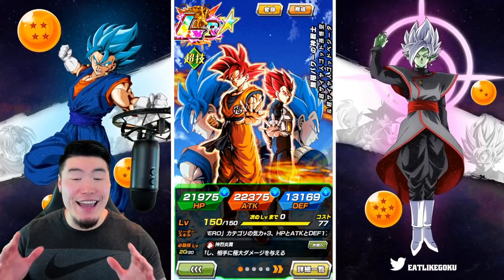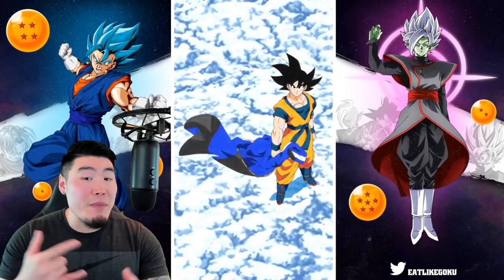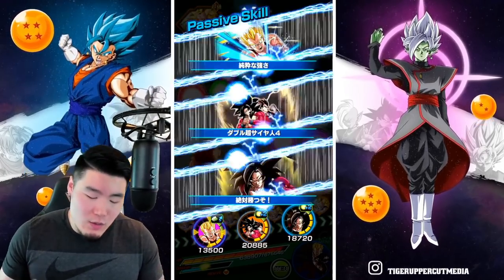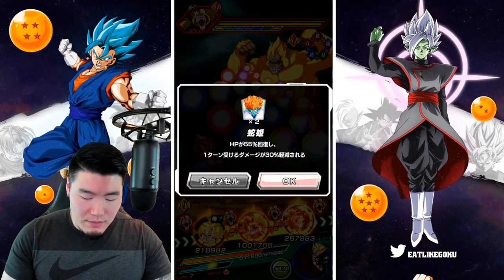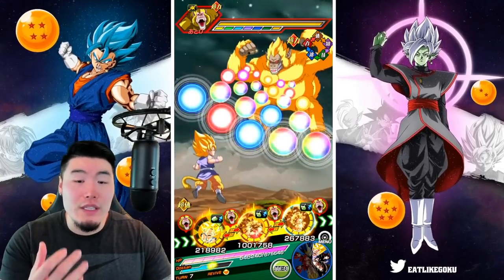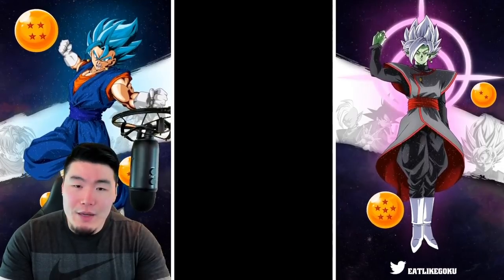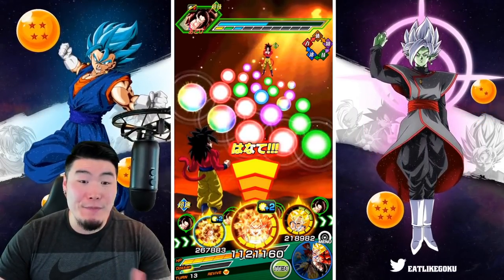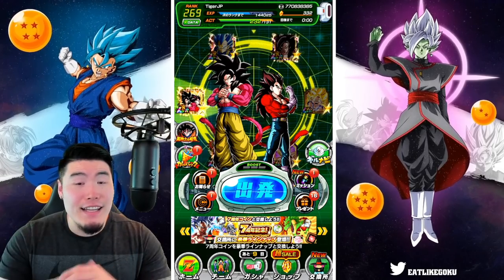NO ONE ELSE EVEN COMES CLOSE! 7th Anni LR SSJ4 Gogeta & LR Blue Goku/Vegeta Showcase (Dokkan Battle)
These 7th Anniversary LRs are truly in a class of their own.